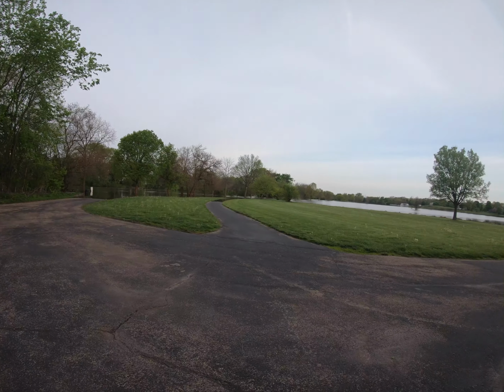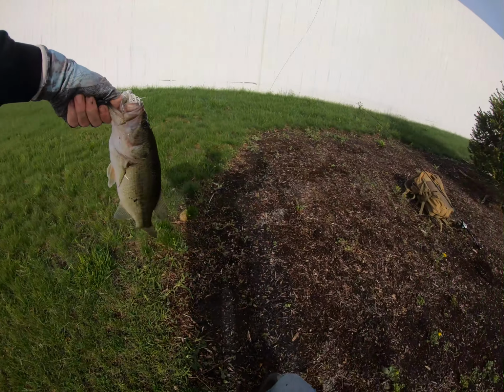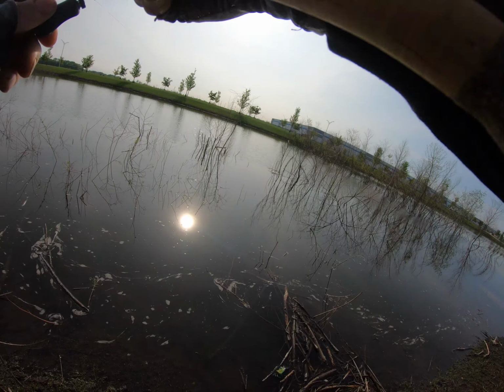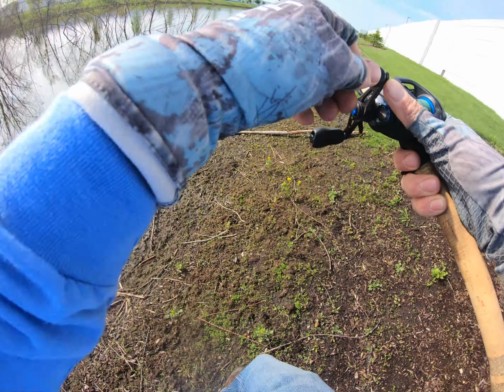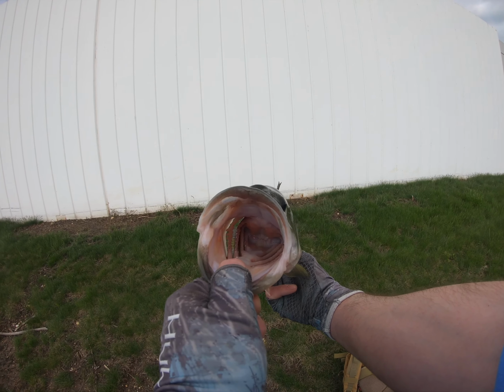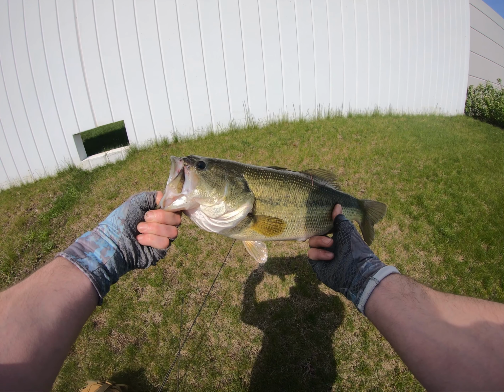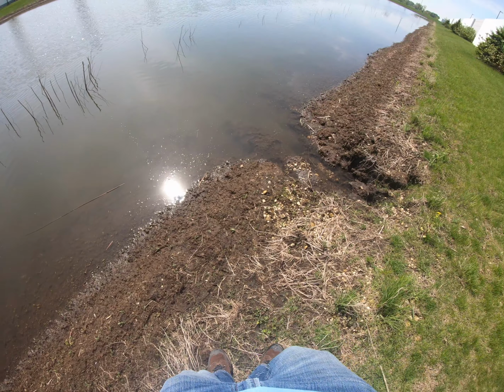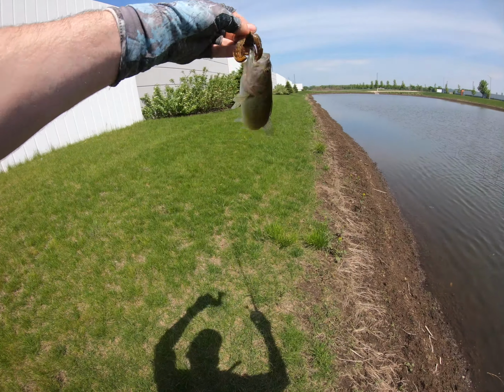The bass wouldn't stop biting! Plus a new PB!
Sometimes plans change when fishing. Planned to hit the river but due to flooding, I had to change it up a bit. Went to one of my honey holes and killed it. I couldn't stop catching largemouthbass But I did get a new PB-(Personal best)
My gear Camera: Go Pro Hero 7
GoPro Chest Mount
GoPro Head Strap
GoPro Floaty backdoor
GoPro Floating Hand Grip
GoPro Dual Battery Charger + Battery for HERO7/HERO6
Casting reel: SLX DC 150
Casting Rod- Fenwick Fast Action Rod
Spinning reel 1: Shimano® Nasci Spinning Reel 4000XG Rod 1
ST Croix Mojo Bass- 7’1” Medium Heavy